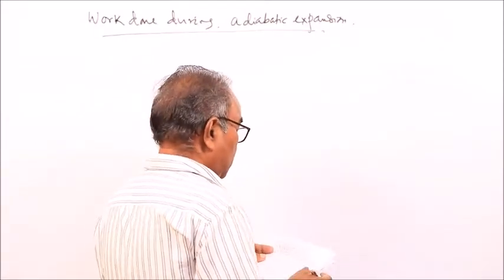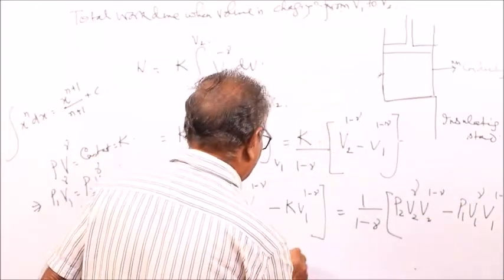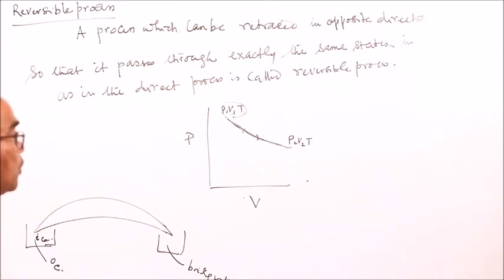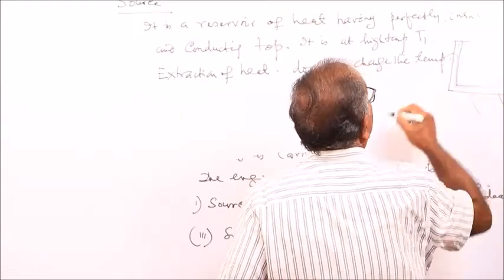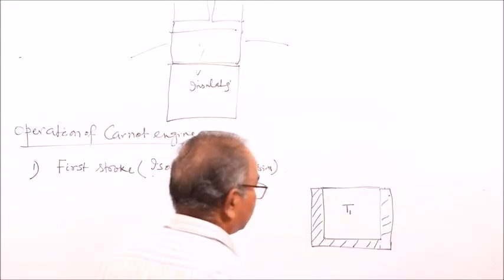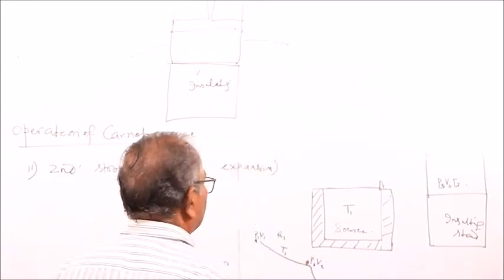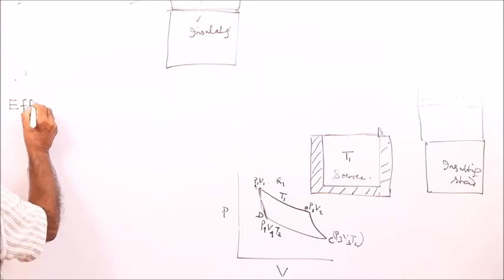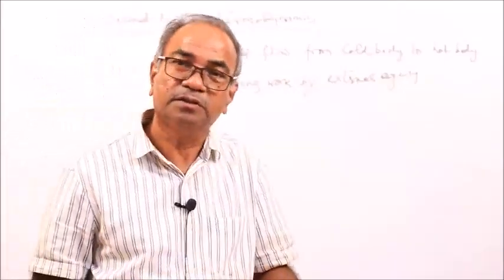Class XI Phy Unit VIII 1.2